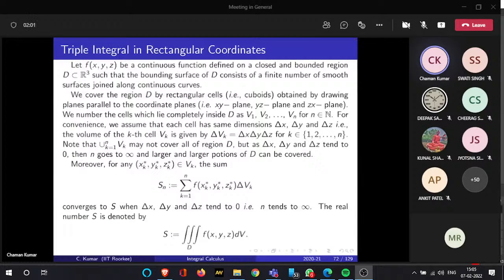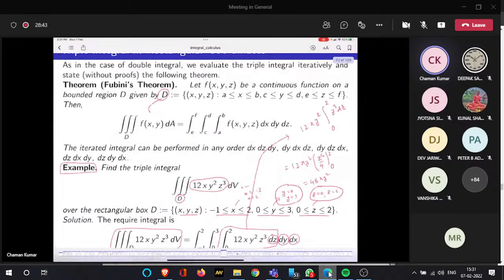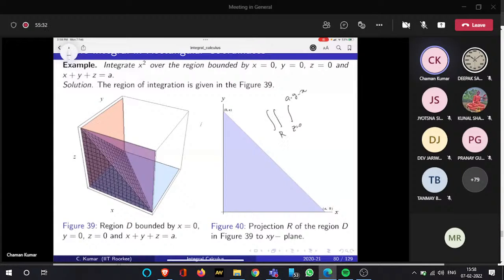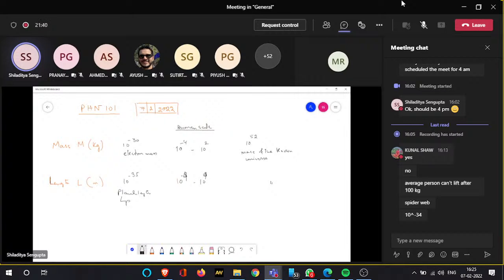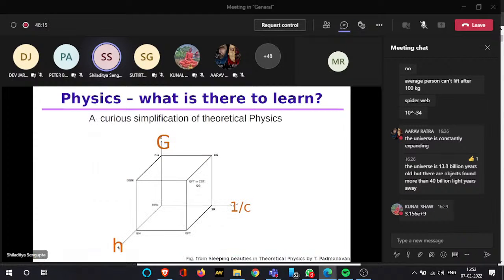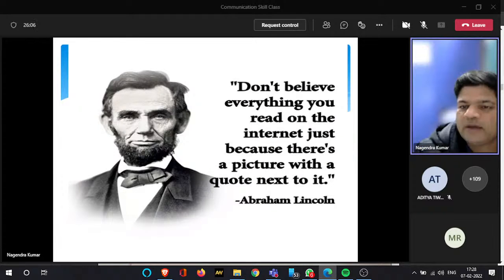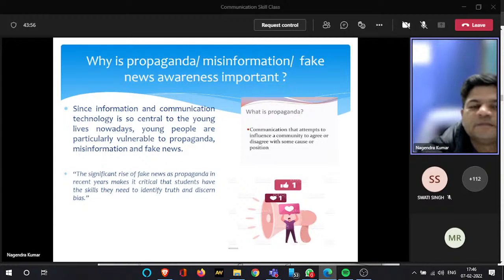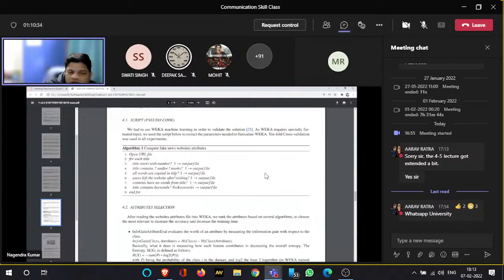7 FEB-2022 MAN-001, PHN-101, HSN-001